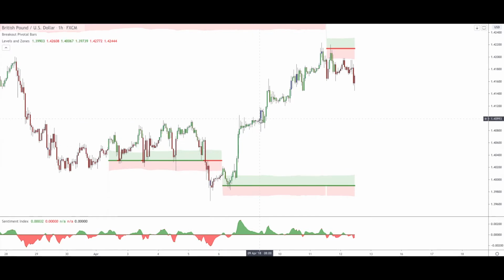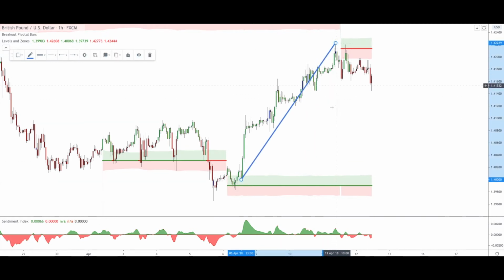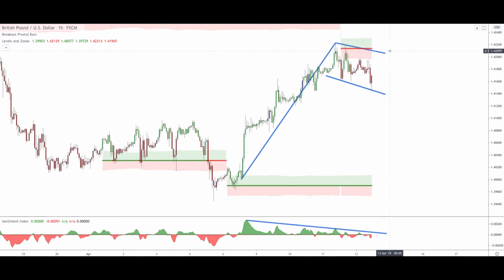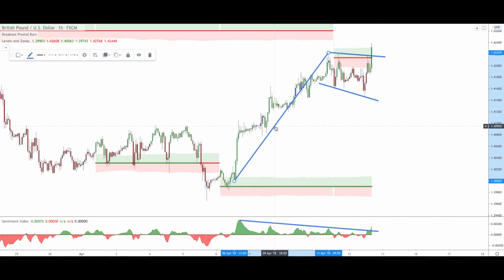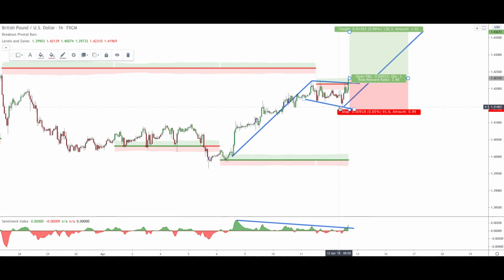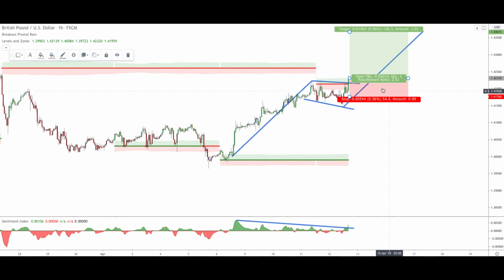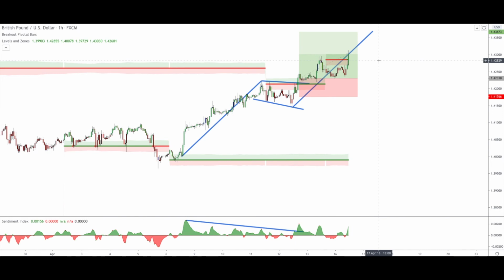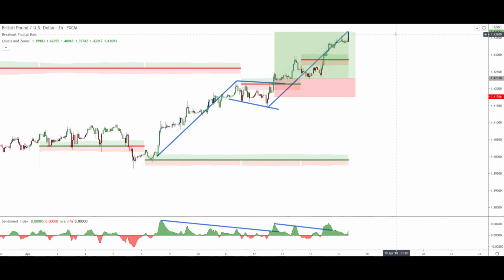How to Trade a Simple Consolidation Breakout | Best Indicators for TradingView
★ ★ LINKS ★ ★

After making the usual chart analysis and understanding what the technical indicators are currently suggesting, we identify a simple trading opportunity to the upside. We then wait for the breakout to occur, and since we have all the necessary confirmation from our technical indicators, we execute one of our best swing trade forex strategy, made up with the Breakout Pivotal Bars and the Sentiment Index, with the extra confirmation given by a major support indicated by the Levels and Zones.

We closed the trade with a 2.5x return, which sits in the low-end of our traditional profits, but it's very frequent to achieve with this fx strategy, to the point that we could call it the best forex strategy for consistent profits.

00:00 Introduction
00:11 Trade setup explanation
04:16 Trade setup confirmation
06:05 Take Profit & Stop Loss placement
08:33 Trade update
10:27 Trade closed and final discussion